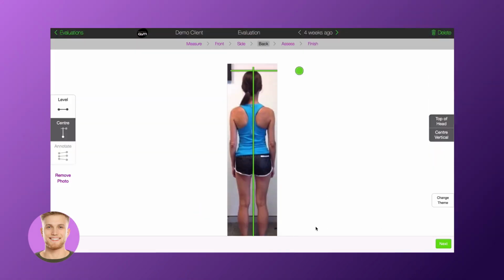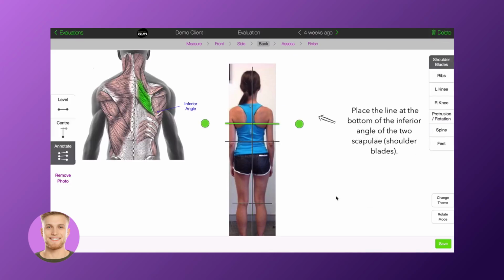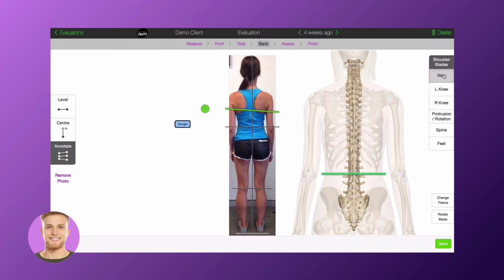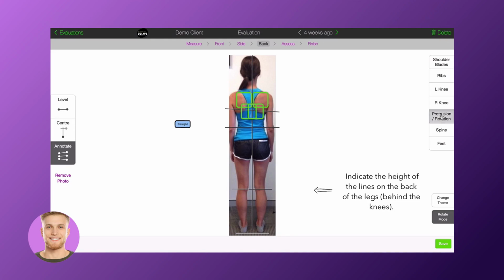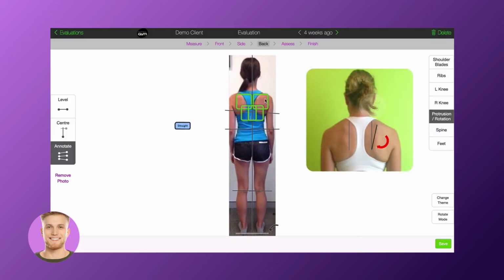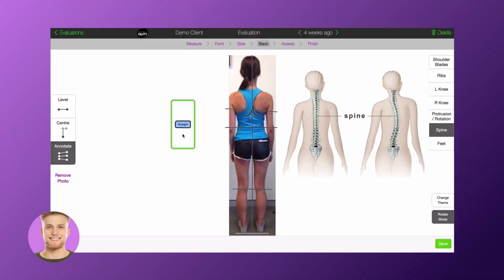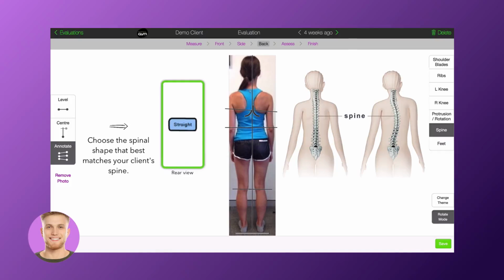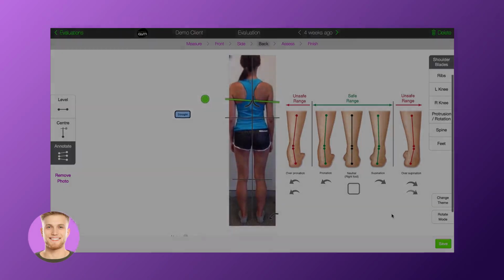03 C Client Assessment Back View Static Postural Evaluation 1